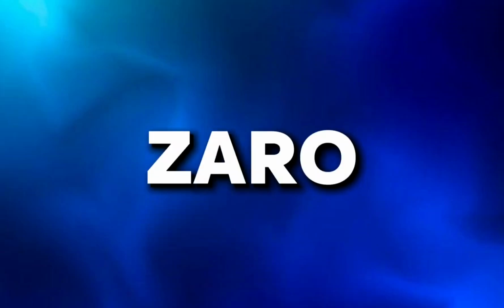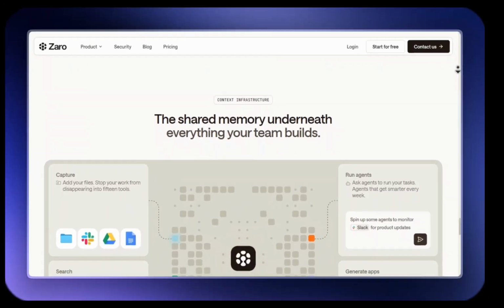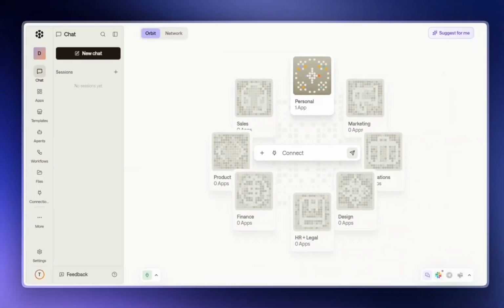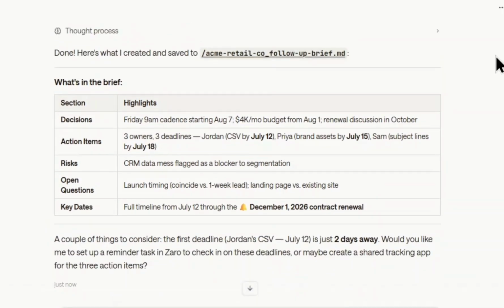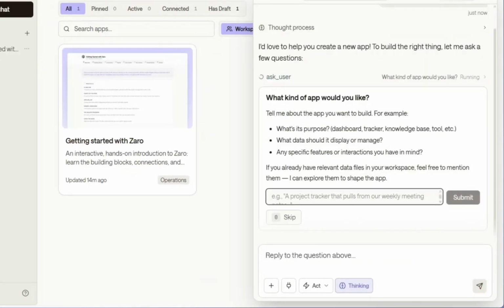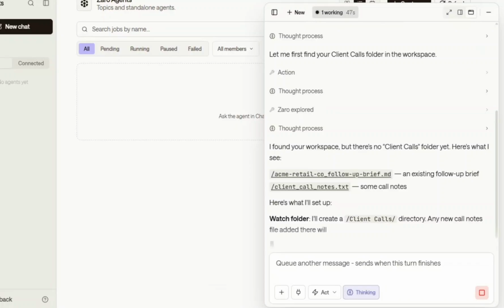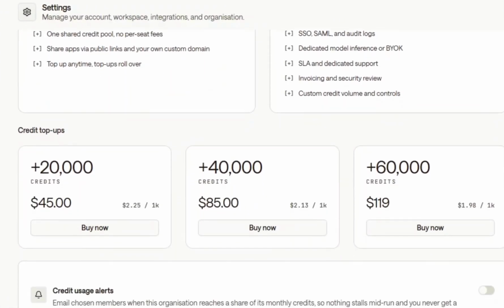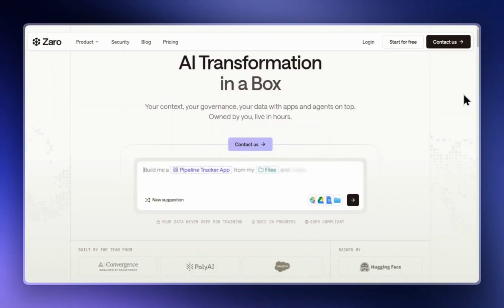Zaro AI Review: Build AI Agents With ONE Prompt